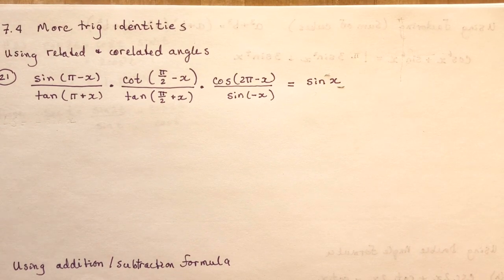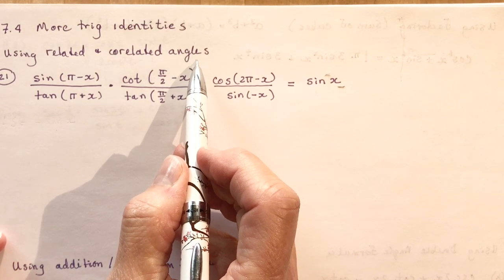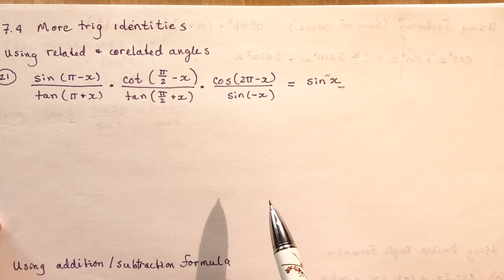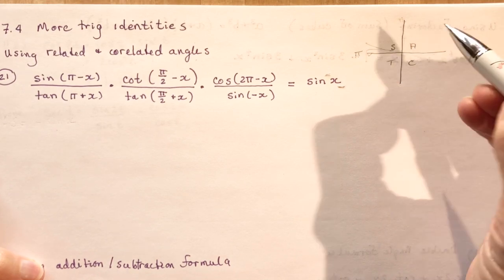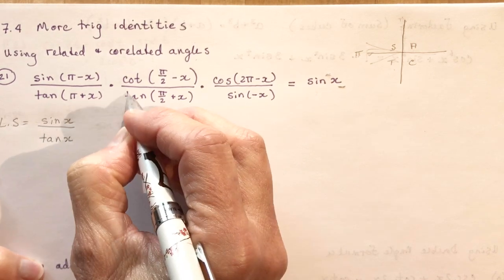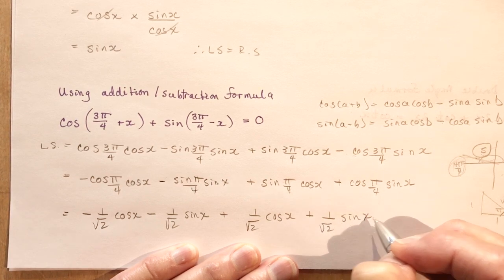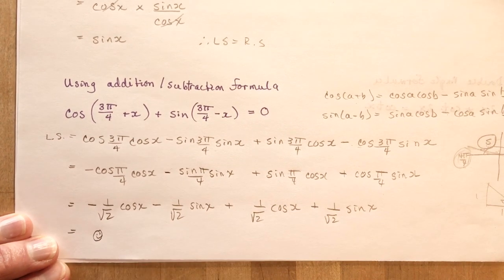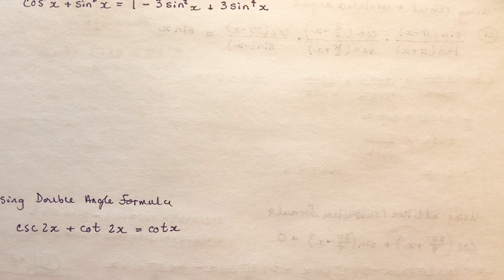Advanced Functions 7.4 More Trig Identities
5 more examples of some of the more challenging identities.  I highly recommend that you struggle a bit first with each question before checking the solutions with me.
Here is the link to a whole PILE of questions that you could try. Note:  there are two pages in this link so scroll up or down to see both.